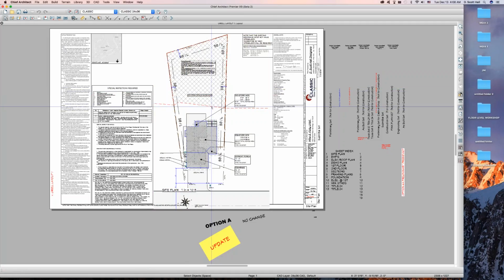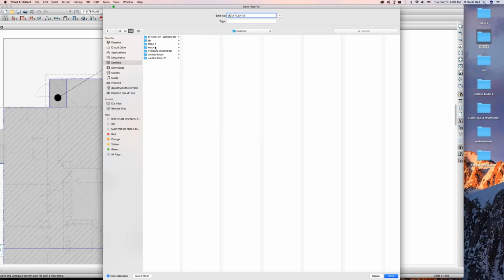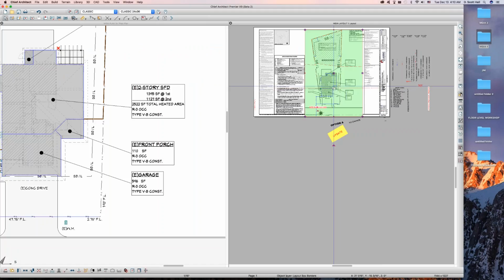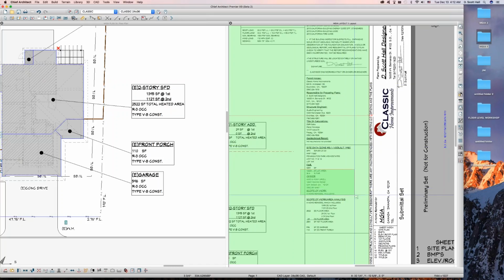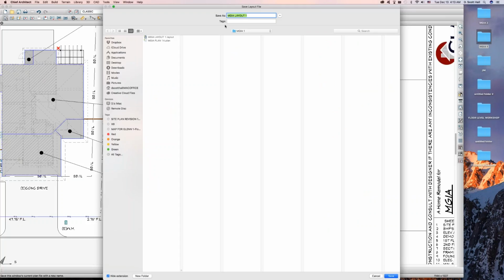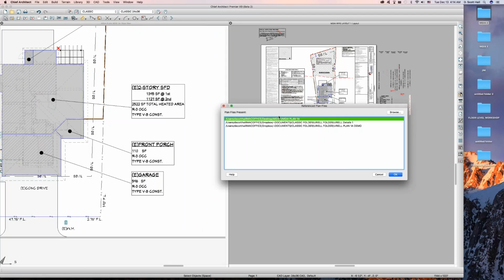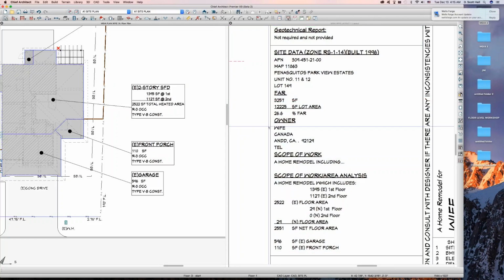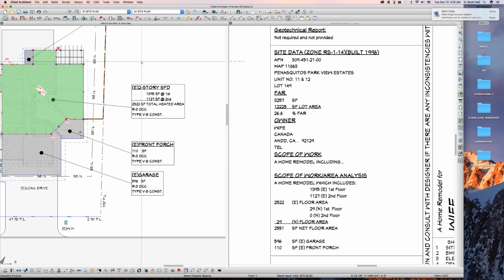Chief Architect Videos by dsh